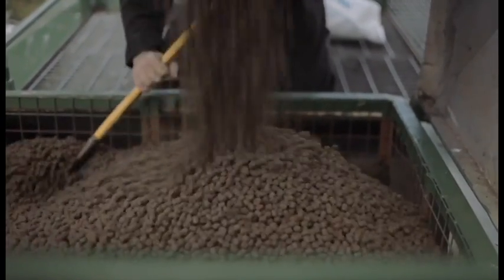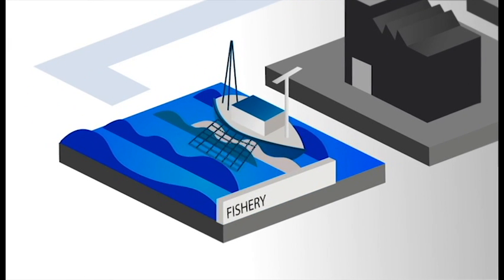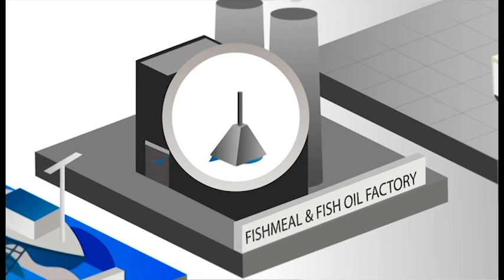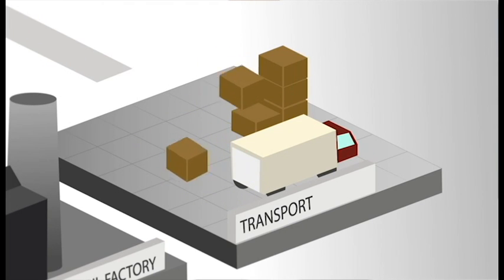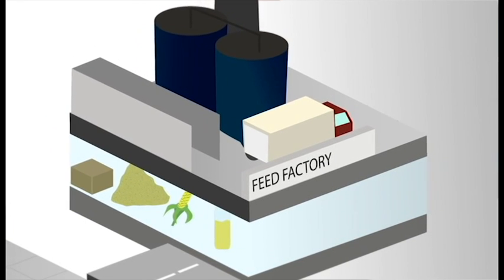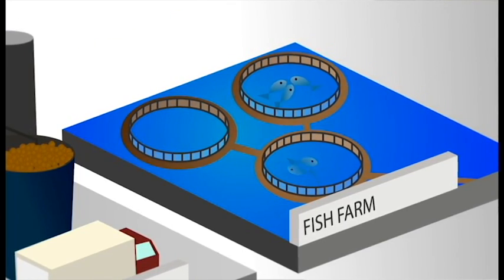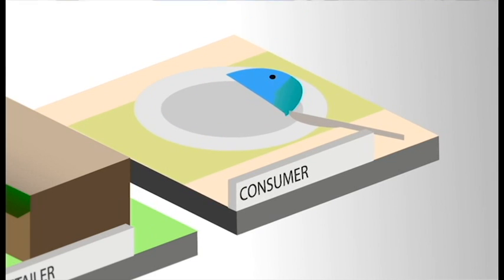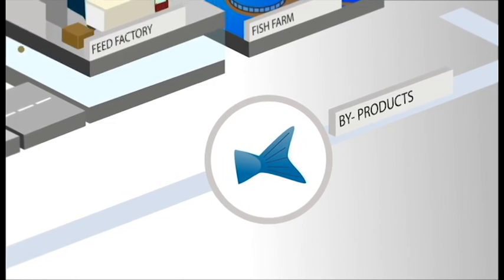Industrial aquaculture value chain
Learn how your fish oil is made